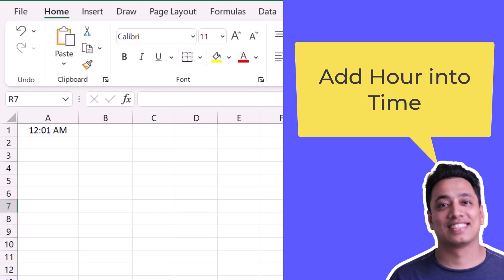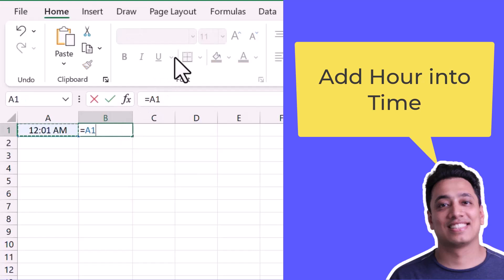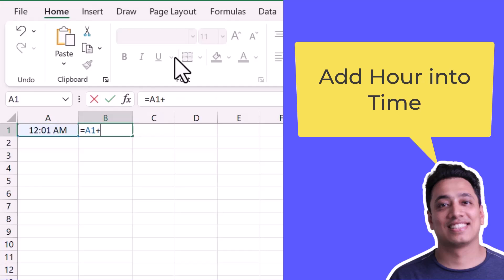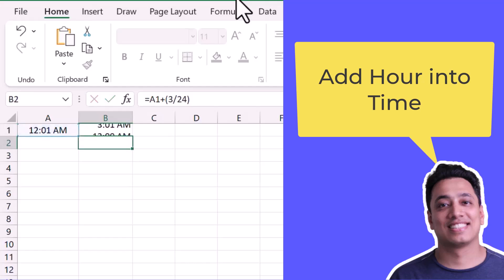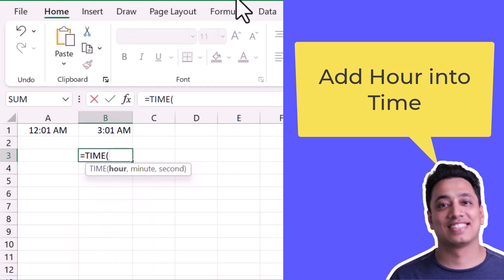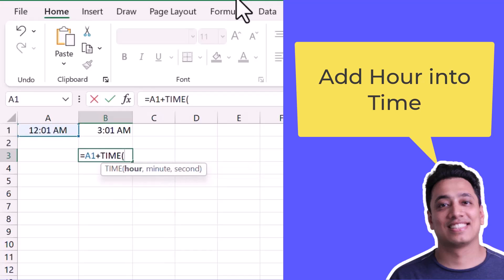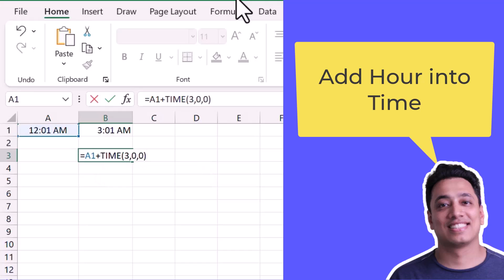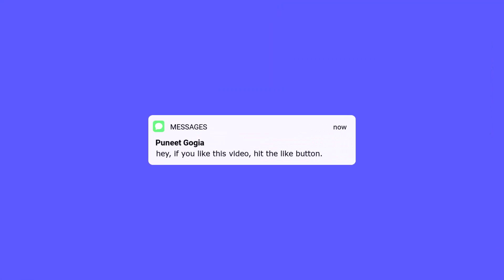Add Hours Into Time / Excel Formula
In this video, we will learn a quick formula to Add Hours Into Time. There’s a sample file that you can download to follow along and try it yourself.